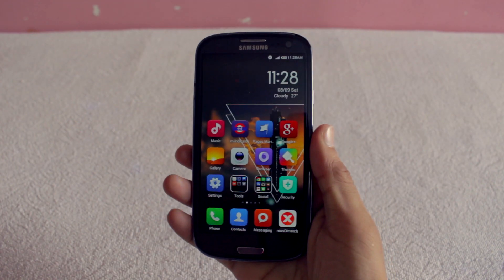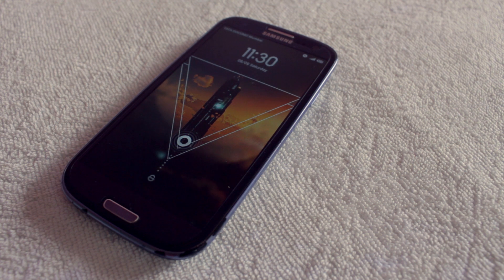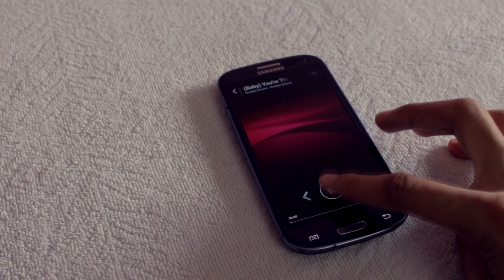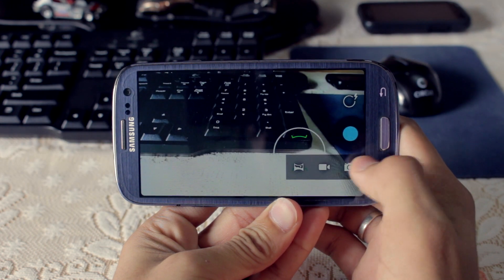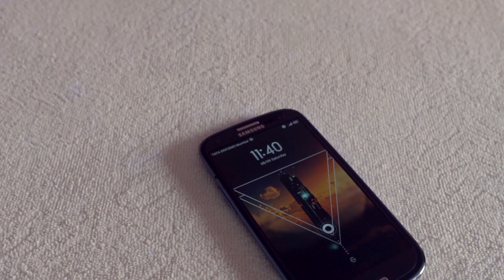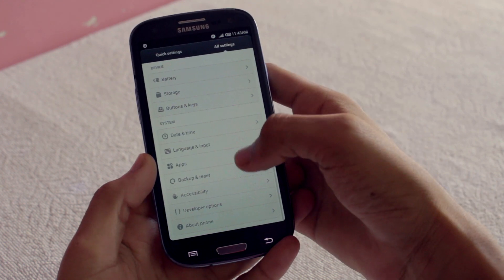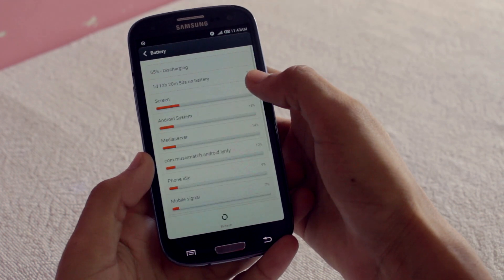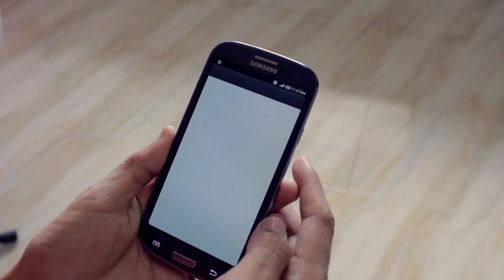MIUI Rom v4.6 For Galaxy S3 w/ 4.4 kitkat!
Here Is my review of MIUI rom For galaxy S3 wit Android 4.4 kitkat     (v4.6)
Overall the rom is super smooth with excellent battery life.

Google+ : +shahazadbagwan